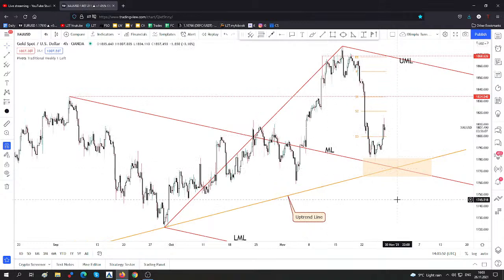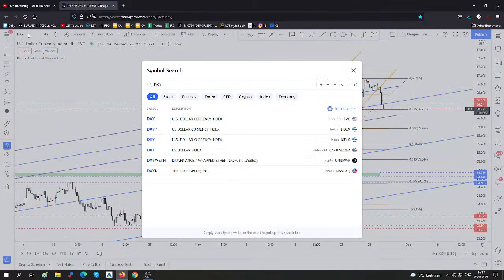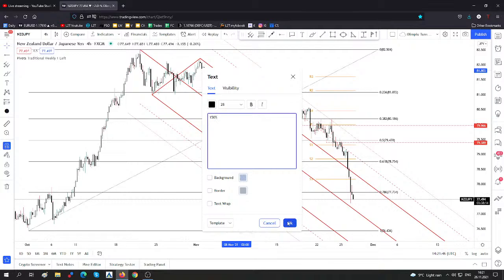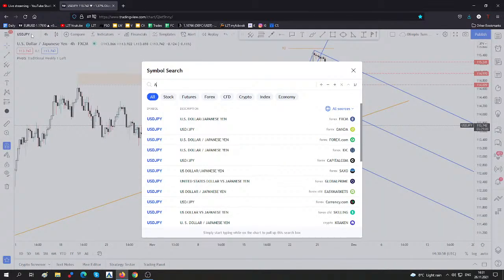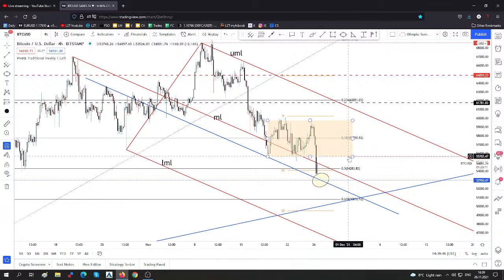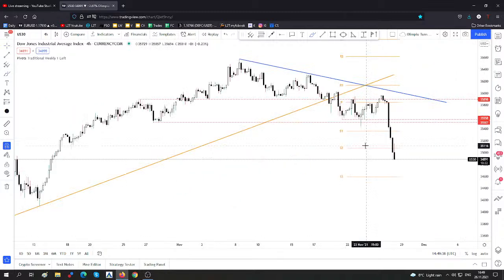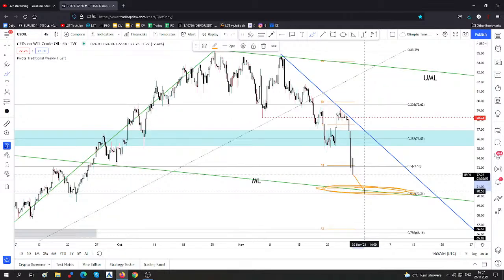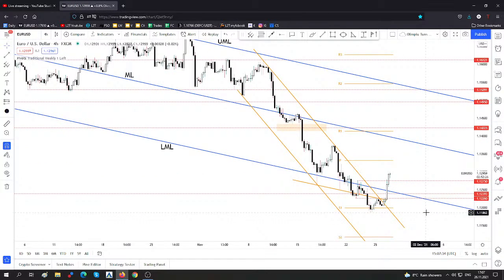Live Trading Session | New COVID-19 Variant! Should We Buy GOLD? | November 26, 2021